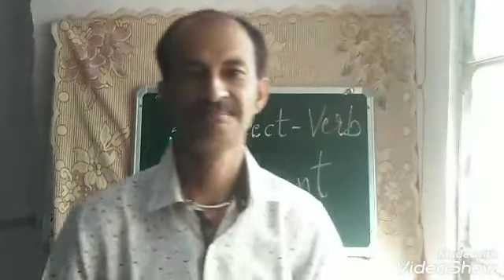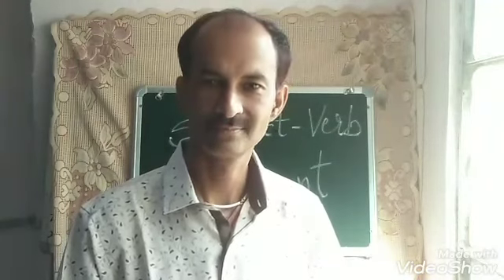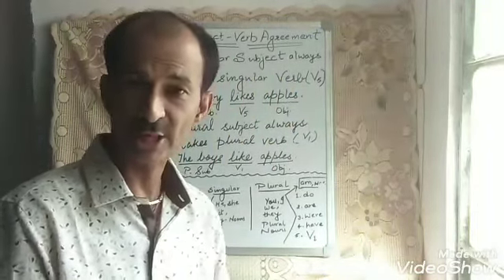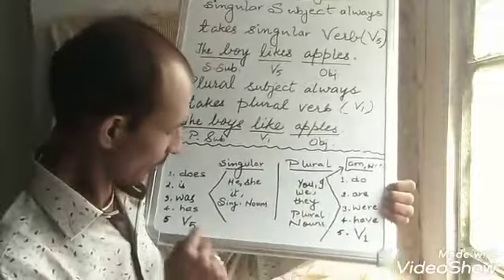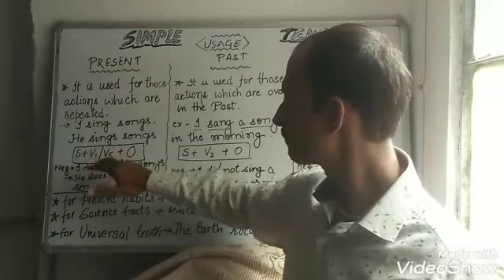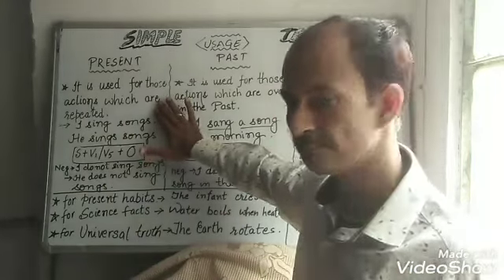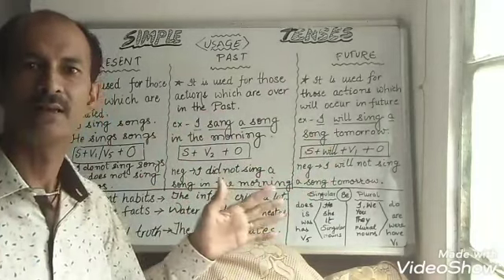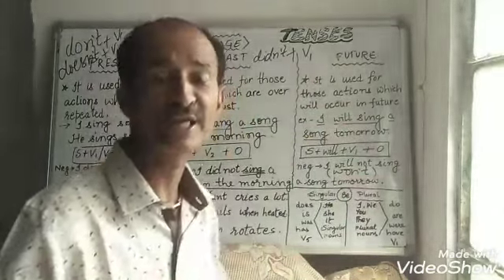The Best Tense Tutorials - creating English Mavericks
Video from Chandra S. Pahimam